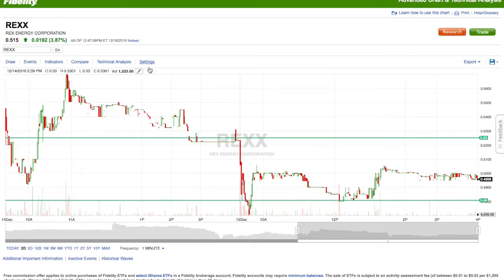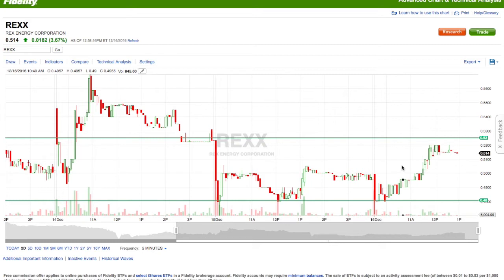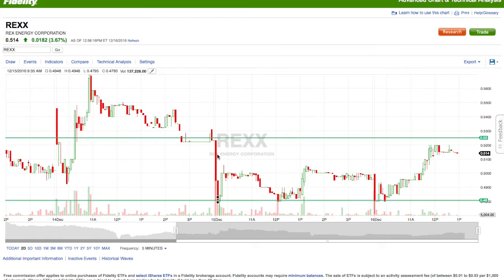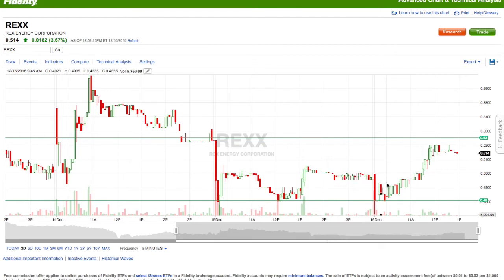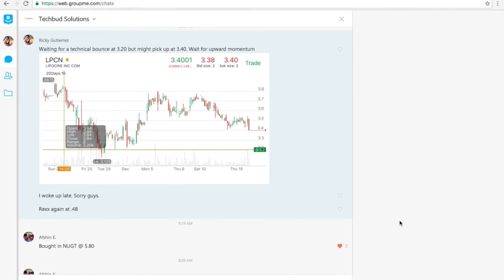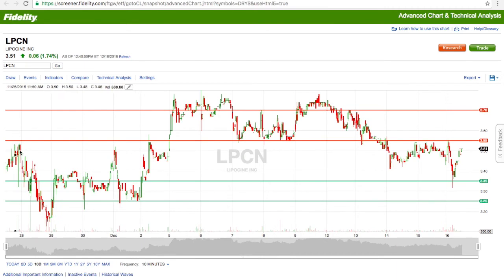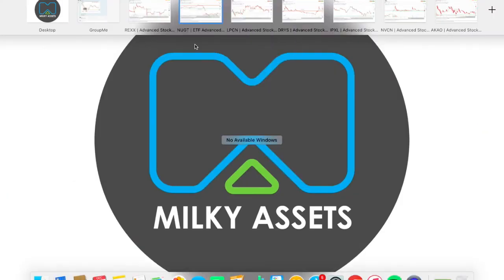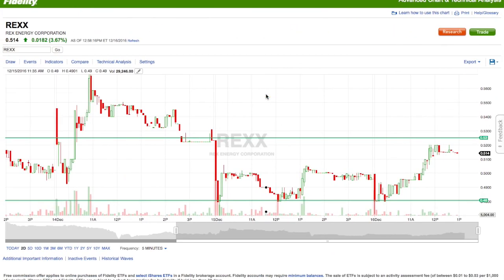Making +$200 A Day Trading Penny Stocks: How To Trade: $REXX & $LPCN | Episode 6